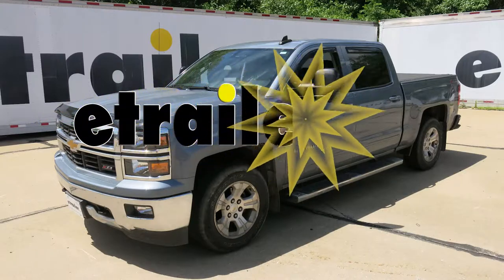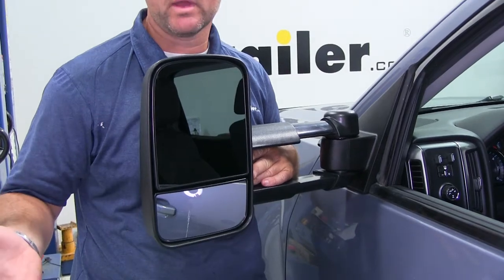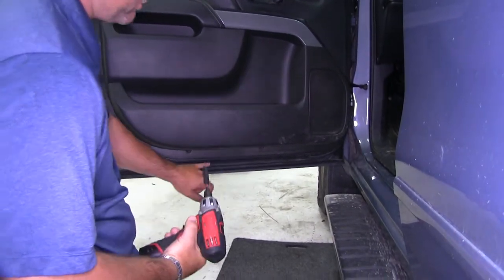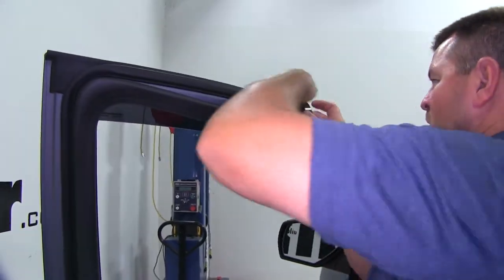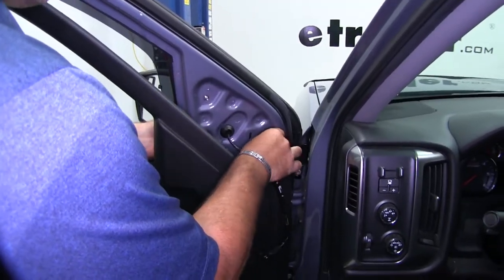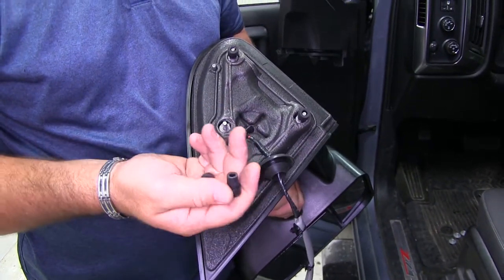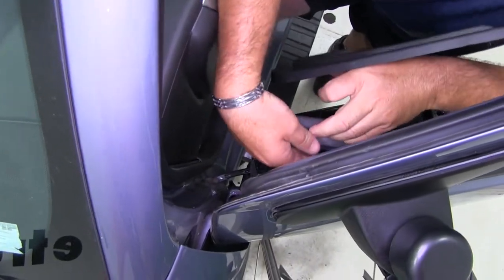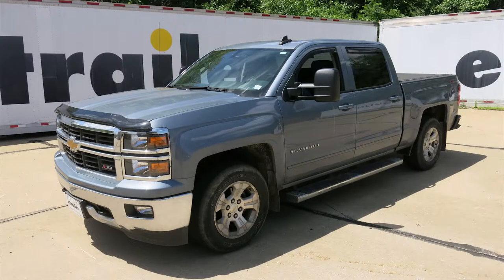etrailer | K-Source Custom Extendable Towing Mirror Installation - 2015 Chevrolet Silverado 1500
Speaker 1:          Today on our 2015 Chevrolet Silverado 1500. We're going to be taking a look at, and show you how to install the K-Source custom extendable towing mirror, part number KS62148G. If you'd like to pick one up for the passenger side, use part number KS62147G. These also come as a set, by using part number KS62147-48G. Here's what our towing mirror looks like when it's installed. It's going to be a custom fit to replace our factory mirror.It's going to have a durable plastic housing with a black textured finish that's going to match nicely with the vehicle.

It's also going to have a heated mirrored glass, for that winter, snow, and ice. The hinge design allows you to fold your mirror in when parking in tight places. It's also going to allow you to telescope your mirror out. It's allow you to see past the side of your trailer. It's going to help with passing on the highway, changing lanes, etc.

And it's going to be fully adjustable from inside the vehicle.Our lower mirror, is going to be our spotter mirror, this is going to help reduce our blind spots. And it's going to be manually adjustable to help maximize our line of sight. Our top mirror here is going to be 6-7/8 wide by 7-3/4. Our lower mirror from top to bottom is going to be 3-1/4. From side to side, it's going to be 6-7/8.

Now that we've gone over some of the features of this mirror, I'm going to show you just how easy it is to get on. First thing we need to do is remove our factory mirror. In order to do that, we're going to have to loosen up our door panel.One thing we're not going to have to do, we're not going to take the door panel all the way off. We're going to have two bolts on the bottom we're going to need to remove. We're going to use a 9/32 socket to remove those.

Next what we're going to do, is we're going to start right here on the side, and we're going to pull out. We're going to work our way around. We're going to have a fastener right here. Take a trim panel tool, flathead screwdriver get it in there, and pop that off.We're just going to take this panel, we're going to pop it off like this. And it's on a seam here, so what we're going to do is we're going to kind of pull back this way. Just lift out like that. Now what I'm going to do, is instead of letting this hang, because it's really, really flimsy, take a piece of tape, just kind of take the weight off of itself. This wire that runs from the back of our mirror, you can see it's got some fasteners on it and they're pushed in it. It runs right down to the plug. We need to remove those.Then all we need to do is with a plug, and then go ahead and pop that off. Pull out like that. And right there, there's a little tab we're going to push in. Push in, and pull out. It'll look like that right there. Next we'll take a 10 millimeter socket, go ahead and loosen up the nut. We're going to come to our outside here. We'll just pop that out and pull the whole cable and everything out. Now on our factory mirror, we only have three mounting locations. On our new one here, we have a fourth one, so we're going to have to drill a hole.Per our instructions, we're going to need to drill this out through a 3/8. But we're going to start with a pilot hole first. Once you got your pilot hole drilled, we're going to finish it out with a 3/8 bit. Now I'm going to use a little bit of clear coat. You can use any color you have, some spray enamel to cover up that bare metal. It will help prevent any rust or corrosion later on. You're not going to see any of it because all this covers it anyway. Next we're going to add some little rubber tabs, or little rubber cover. Go ahead and pull those off.We're going to start from the outside here. We're going to feed our wire through the large hole. We're going to line up of our screw holes. You want to make sure you get that grommet in there, just like that. Now your kit's going to come with four nuts, except the nuts are smaller than those holes. So I recommend using your factory ones that you took off, and then for the fourth one, we're going to use one of the new nuts that come in the kit. And then we're just going to put a washer on the back of it. And we'll go ahead and reinstall our new wire.It's going to come with new fasteners, push pin fasteners here. So we're just going to put them in the same holes that we took out our factory one. Get the plug lined up, just push it into place. Now we can remove our tape. We're going to slide our panel back in like this. Now there's a lip right here on the side, we want to get it around this edge. We're going to go around and make sure that lip